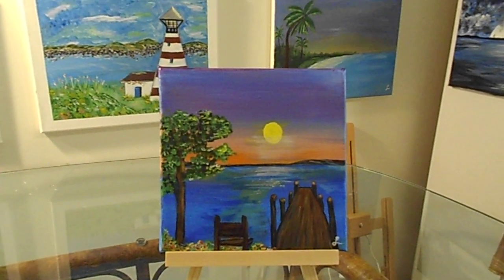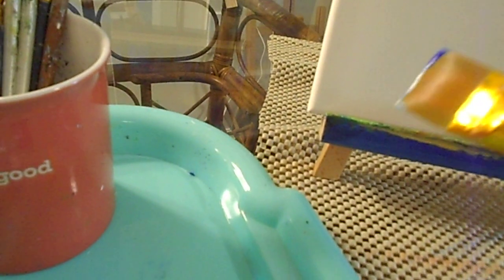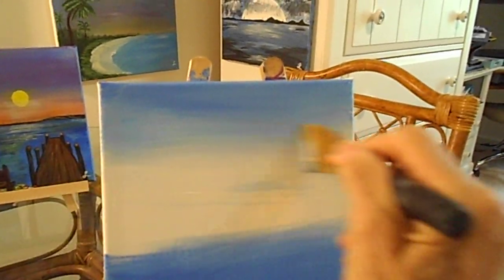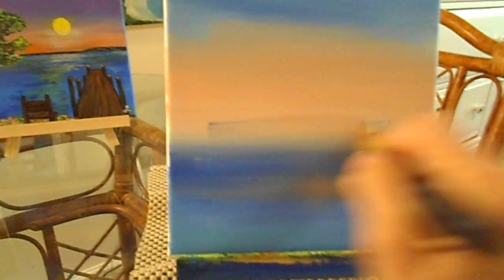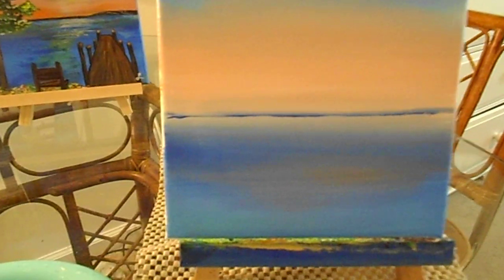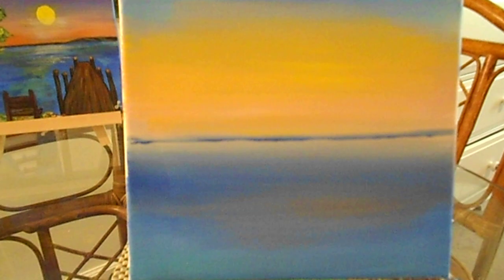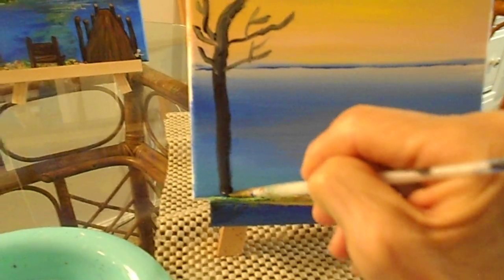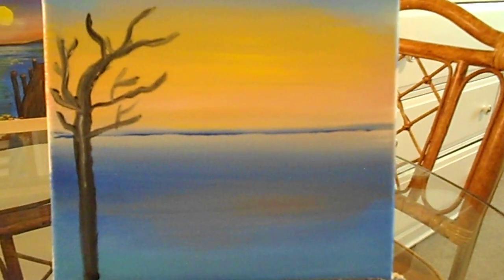Acrylic Painting Sunrise on Lake |# 1 Painting Sun & Seagulls| EASY Tutorial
Step # 1 is Acrylic Painting a Tropical Sky & Ocean EASY @elainemariearts5